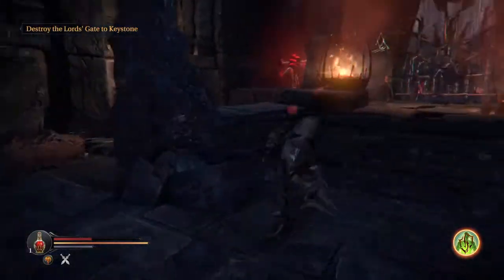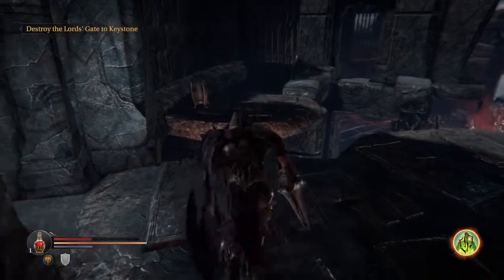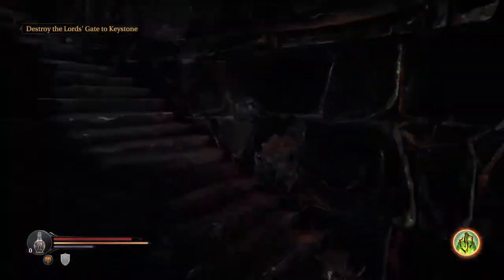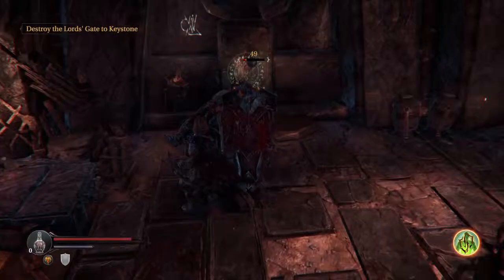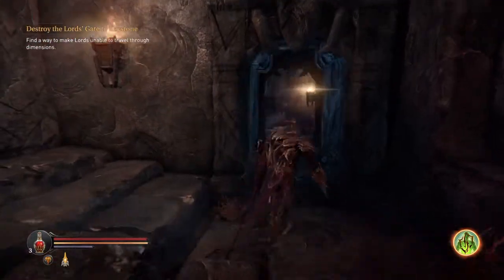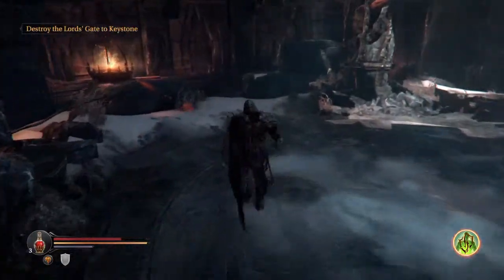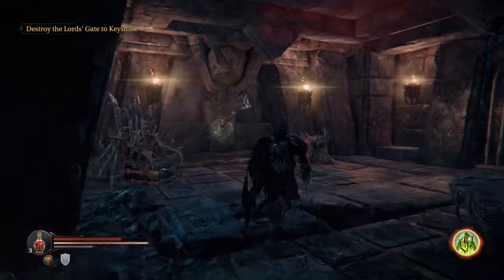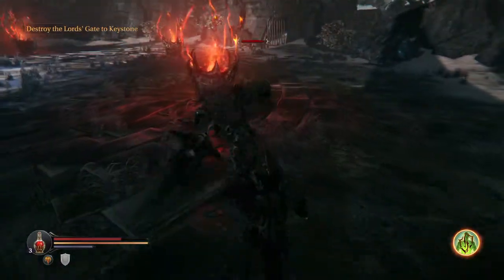Let's Play Lords of the Fallen Episode Thirteen - Antechamber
Can't recall the names of these rooms at present